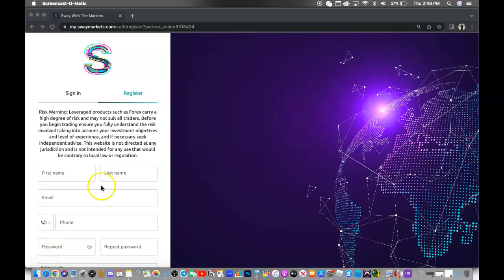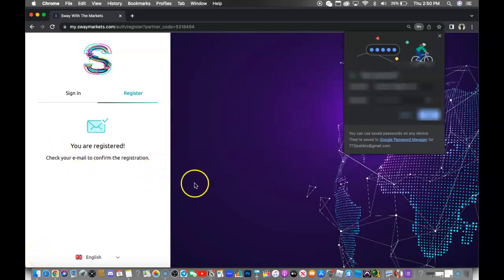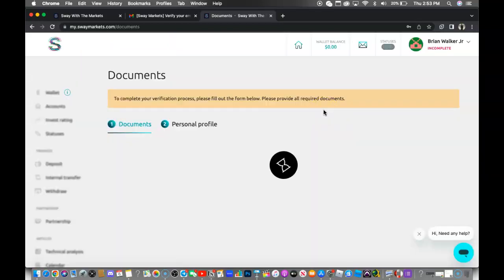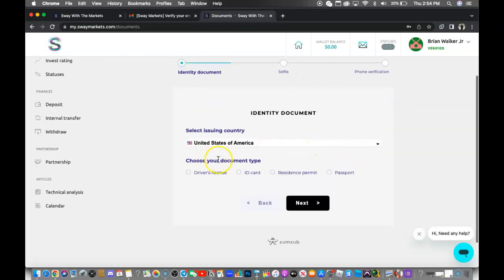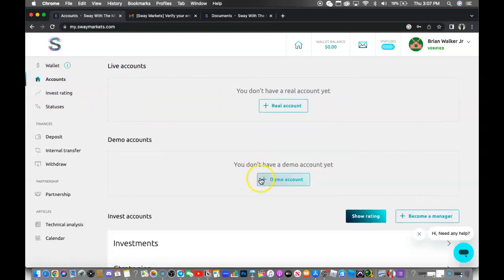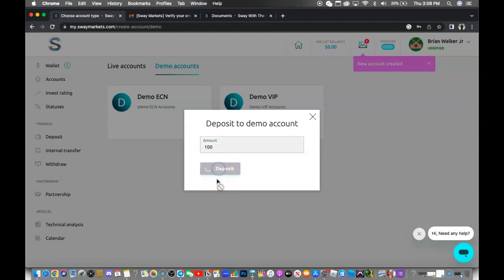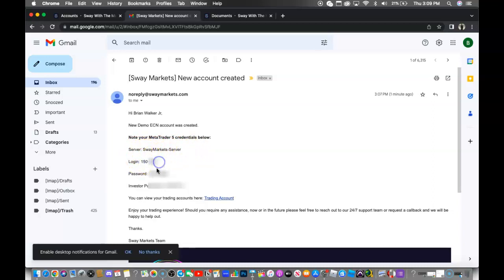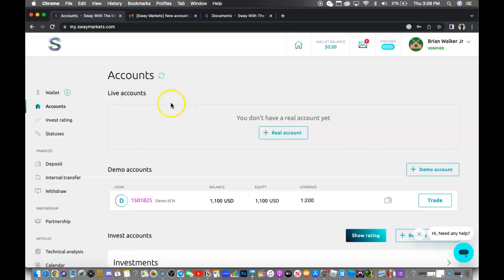LiquidBroker (SwayMarkets Partnered Upgrade) Sign Up & Demo Tutorial